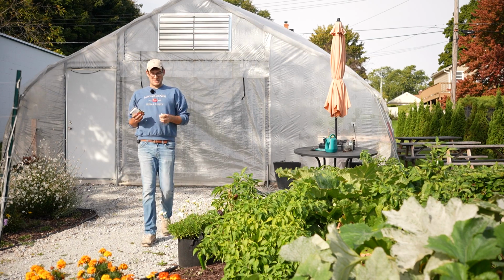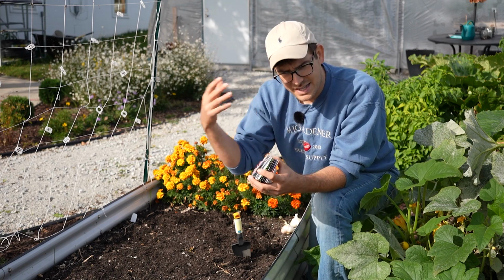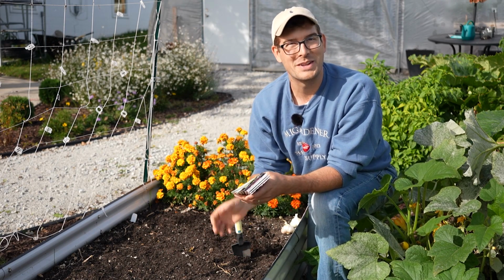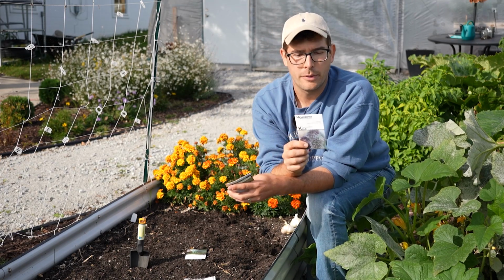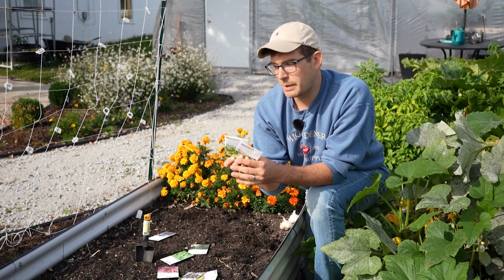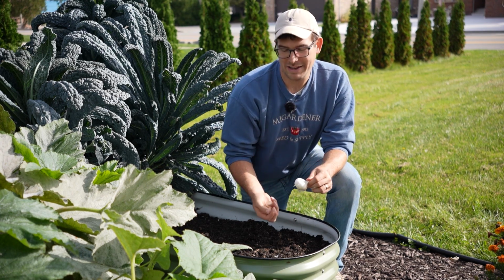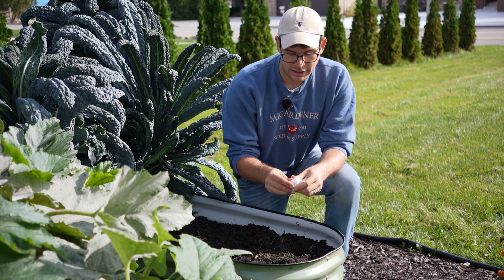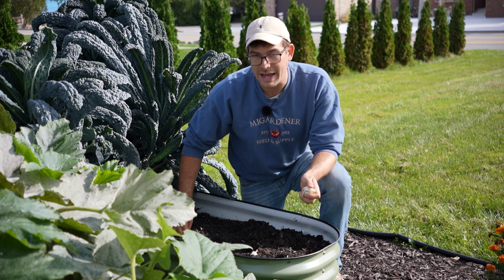Plant These Crops With LESS Than 30 Days Till Frost!